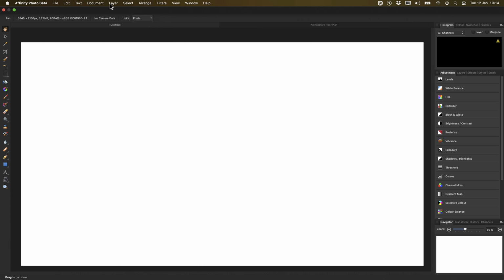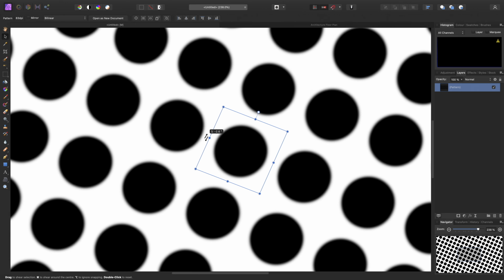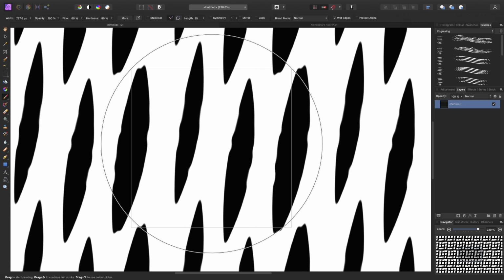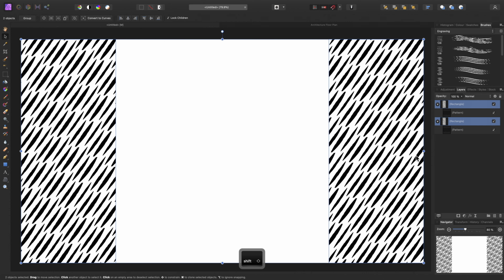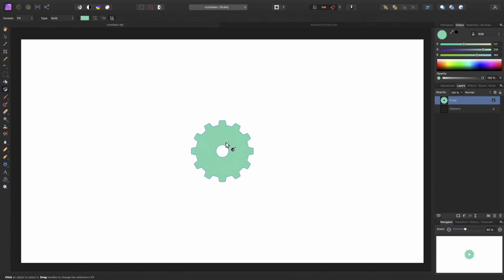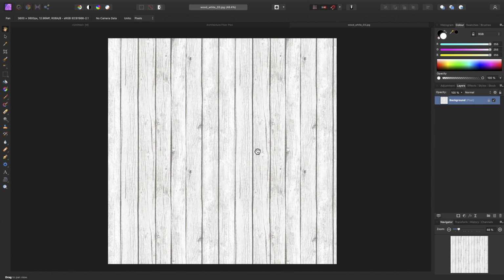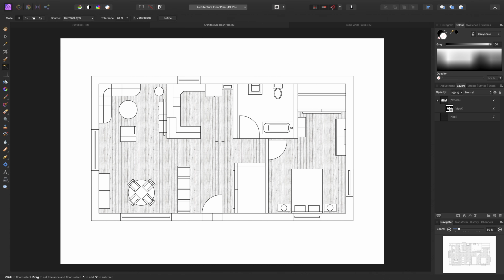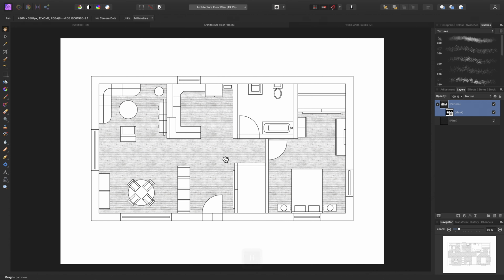Pattern layers (Affinity Photo)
Use pattern layers to quickly design repeating bitmap patterns, or create them from existing layers and images for seamless texture patterns.